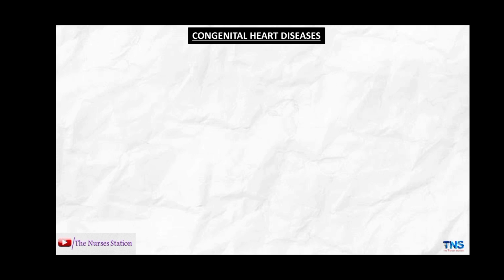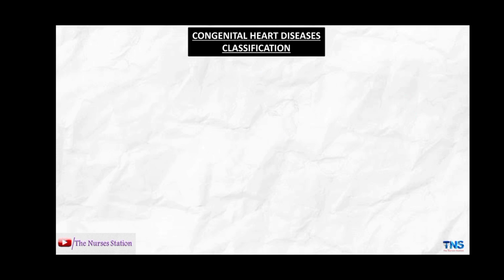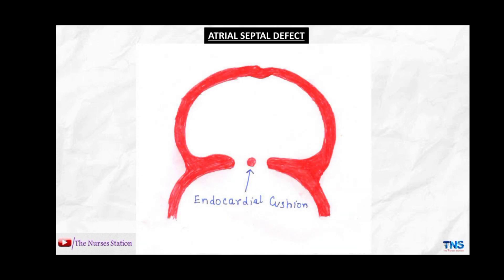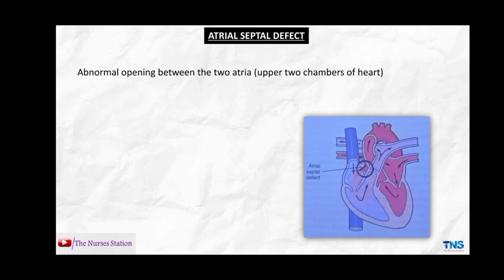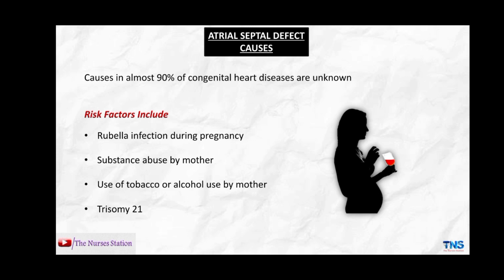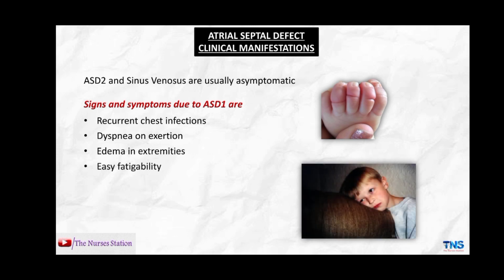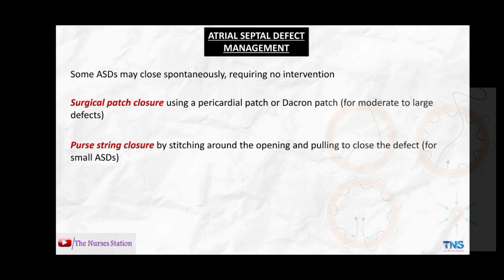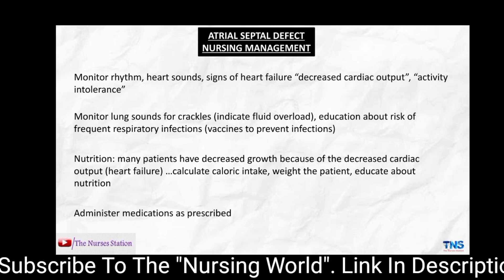ATRIAL SEPTAL DEFECT | Congenital Heart Diseases | Causes | Pathophysiology || The Nurses Station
Atrial Septal Defect is a congenital heart disease characterized by abnormal opening in the atrial septum. An atrial septal defect (ASD) is a hole in the heart between the upper chambers (atria). The hole increases the amount of blood that flows through the lungs. The atrial septal defect is present at birth (congenital heart defect).

Time Stamps

00:07  Congenital Heart Diseases (CHD)
00:35  CHD Classification
01:58  Development Of Atrial Septum
03:00  Atrial Septal Defect
03:19  Types
03:51  Causes
04:12  Pathophysiology
04:49  Clinical Manifestations
05:09  Diagnosis
05:37  Medical Management
06:12  Complications
06:19  Nursing Management